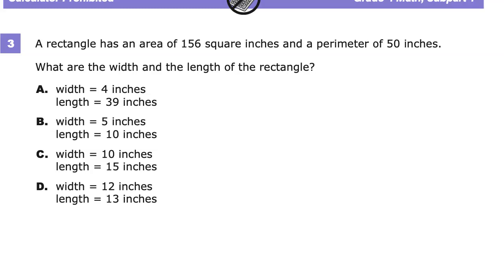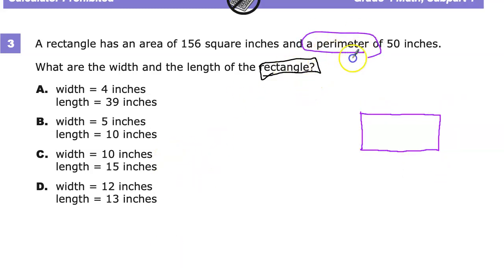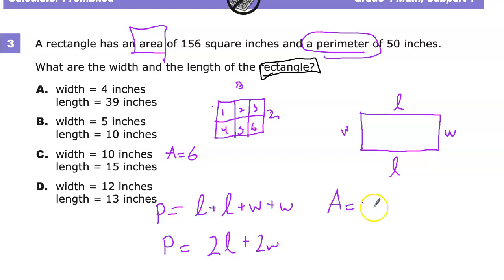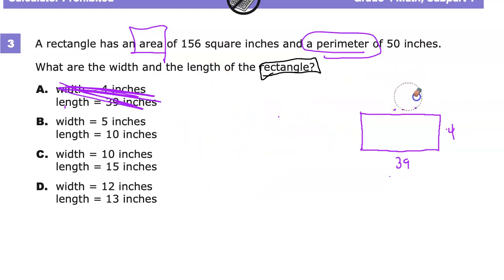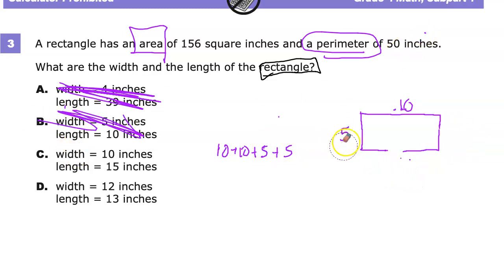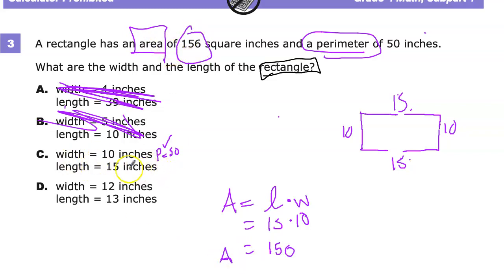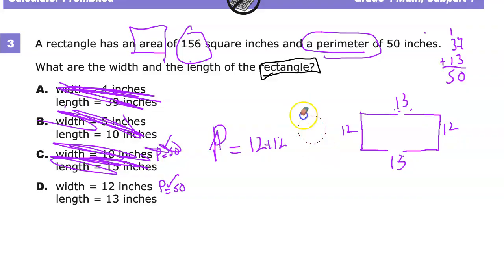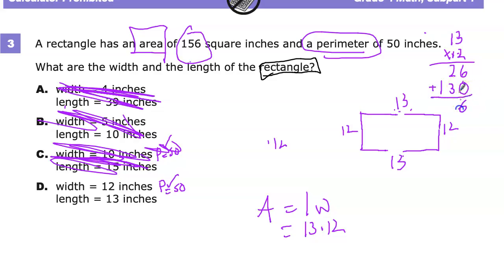Question 3 - Grade 4 Math - TNReady Practice Test